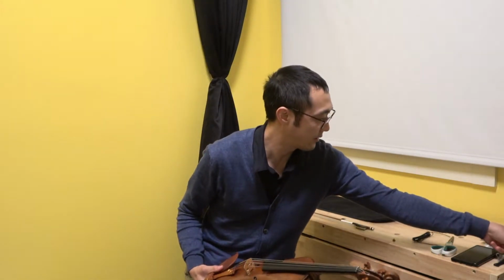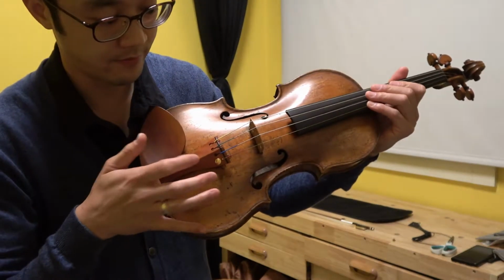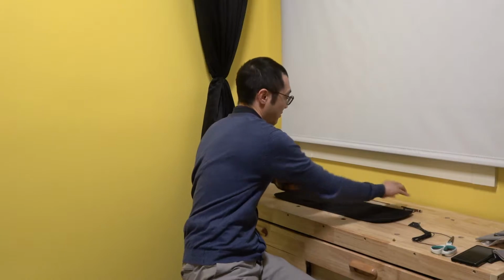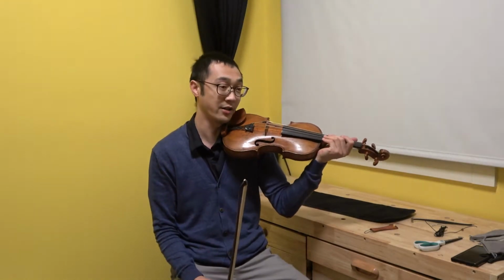Tailpiece Swap Pernambuco to Titanium on a Gagliano Violin with Thomas Yee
Let us know if you have any questions about any advanced set-up inquiries to optimize your instrument!

Also used was a silver mounted violin special Lupot model bow by Victor Bernard, Brussels, Belgium, 2020, currently offered for sale at Bay Fine Strings Violin Shop.

Follow on Instagram for news and promotions @bayfinestringsviolinshop

Recorded with a stereo pair of AEA N8 Ribbon Mics with an AEA R44CE Room Mic, flat with no EQ